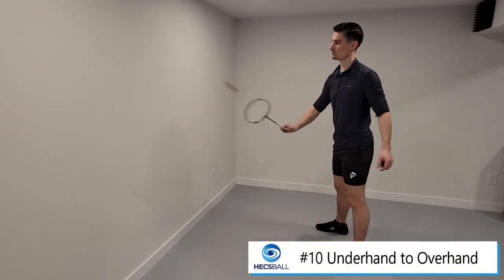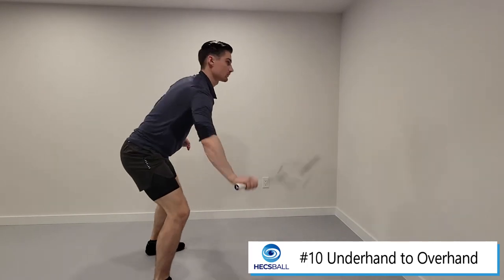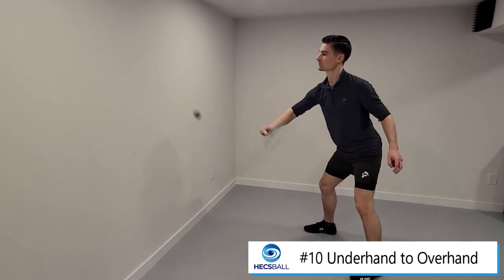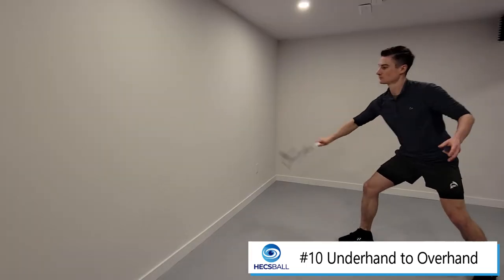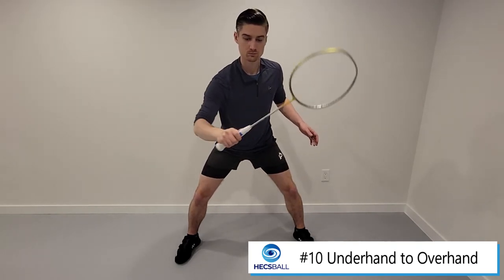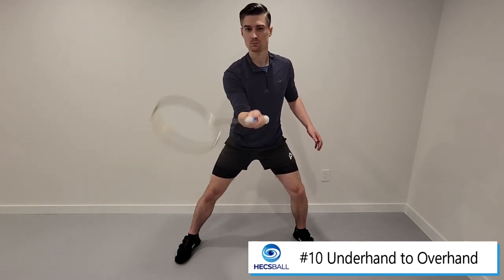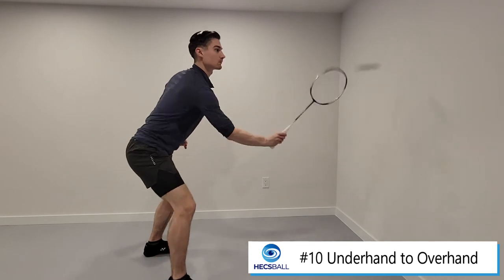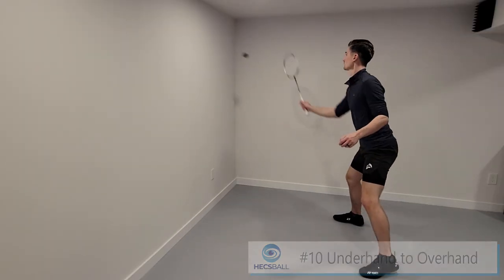Develop Faster Attacks with the Underhand to Overhand Switch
Dominate the net with this exercise. As with previous drills, keep developing your ability to relax between shots, giving you space to optimize your grip for a quick attack.

Try out each HECS Ball for a wide variety of different challenges. The #1 ball will require cat-like reflexes, especially with harder hits! The #3 ball will sit nicely in the air, giving you more time to strike - just like a net-kill.

If you're having trouble with this one, try to position your hand instead of your racket. For example, after hitting upwards with a horizontal racquet, quickly switch your hand into a thumbs-up position. When you get the hang of that, you can then switch AND reach your hand out closer to the ball, making your attack even faster.

Have fun!

No HECS Balls yet?

We also ship internationally. See you later, HECS Ballers!